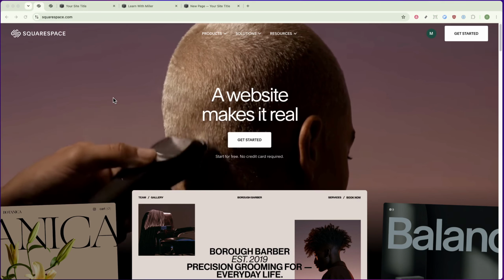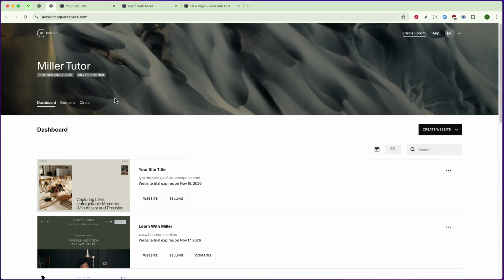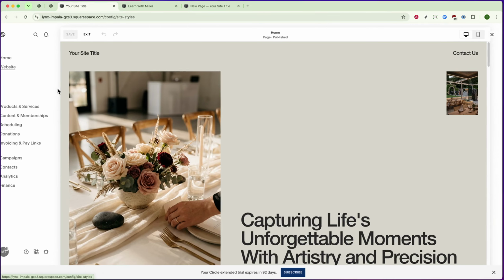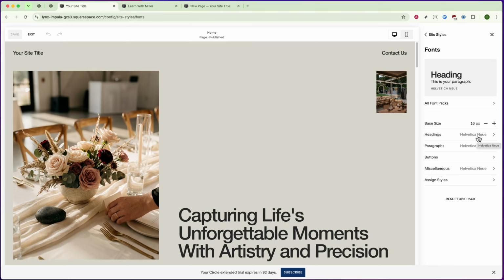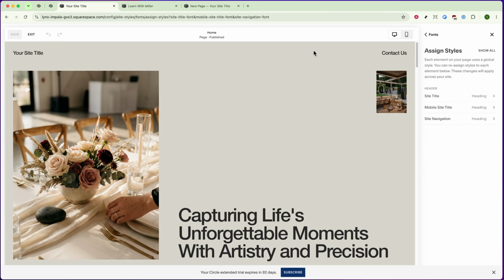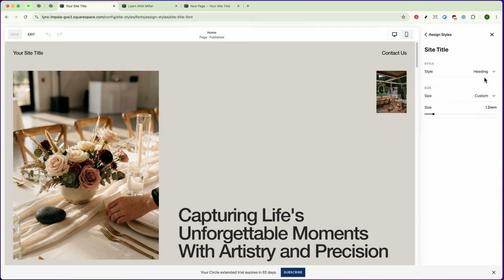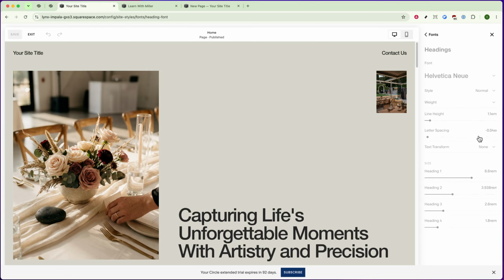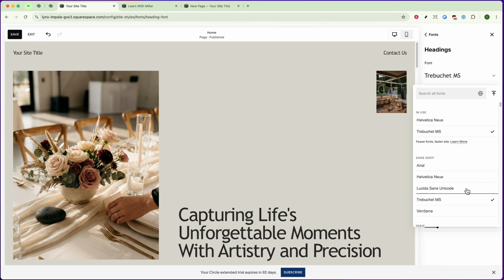How to Use a Custom Font on Squarespace (Step-By-Step) [2026 guide]